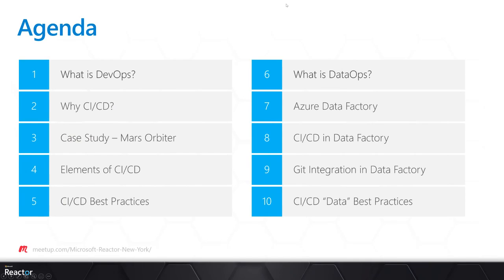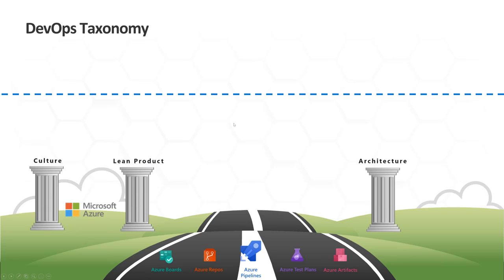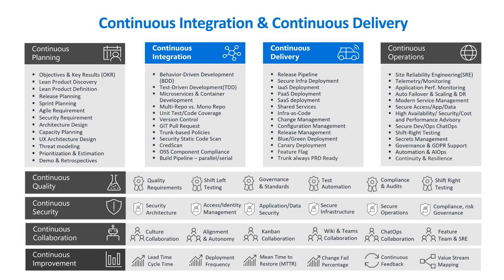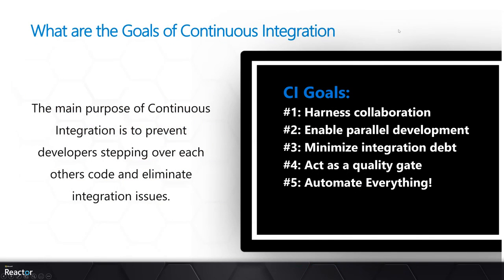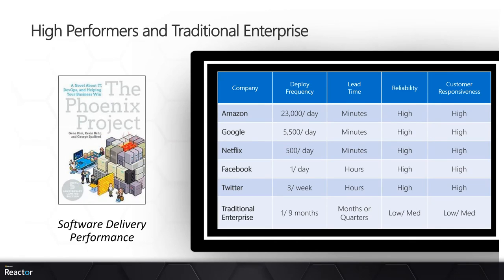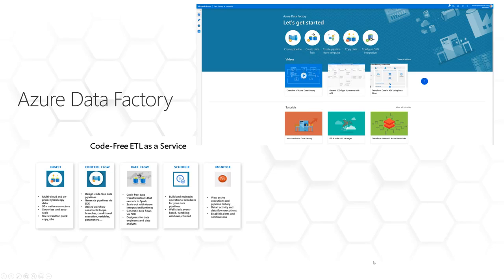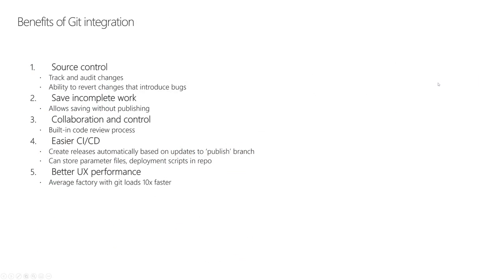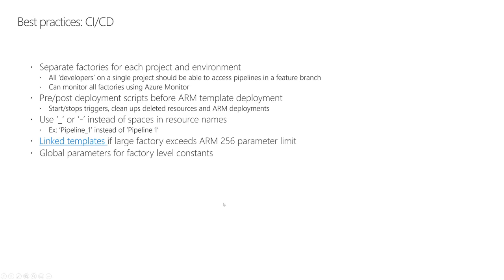Implement DataOps by using Azure Data Factory and Azure DevOps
One task that tends to elude data professionals is how to integrate data operations into a DevOps pipeline. In this session, we will discuss DataOps and how to incorporate your data engineering tasks into an Azure DevOps pipeline. This session will include an overview presentation as well as in-depth demonstrations. Attendees will learn the building blocks necessary to incorporate DataOps into their standard development practices.

Speaker: Ted Malone, Data and AI Cloud Solution Architect, Microsoft’s West Region
In this current role, Ted engages with Microsoft’s customers to evangelize and support the Microsoft Data and AI story and to educate them on new and exciting ways to gain insight from both unstructured and structured data within their environments as well as incorporate Microsoft’s suite of Advanced Analytics and Machine Learning capabilities.
Prior to joining Microsoft, Ted was a Software Architect in the CTO office for EMC, where he led the design and development of enterprise storage management solutions that leverage Big Data and complex Business Intelligence technologies.
Ted is a “Data Guy” that has developed and deployed data insight solutions for more than two decades, and has worked with Microsoft SQL Server since version 1 (Which was installed on OS/2).
Ted has been a featured speaker at many industry conferences and events, including Microsoft’s Federal Forum, Microsoft Tech Ed, Microsoft TechReady, Meritalk, AFCEA, The Professional Association for SQL Server (PASS), Dev Connections and many more.

[eventID:12303]